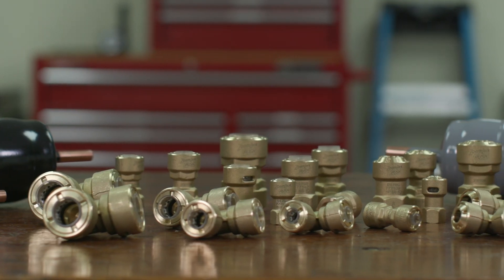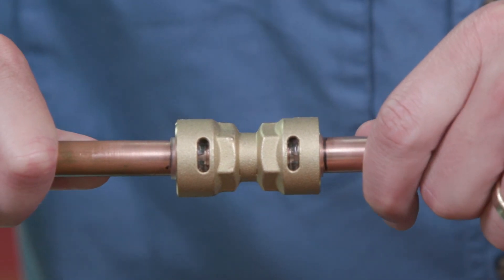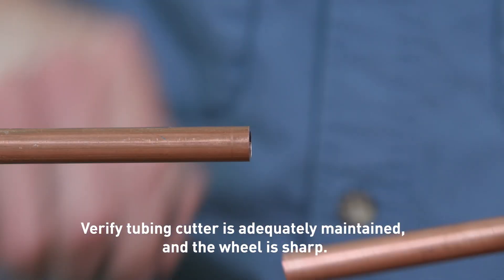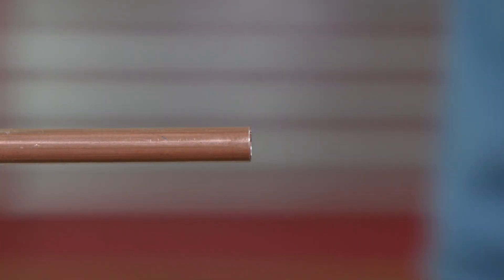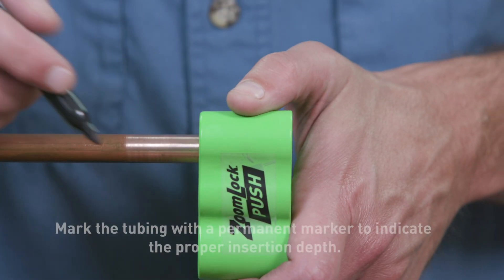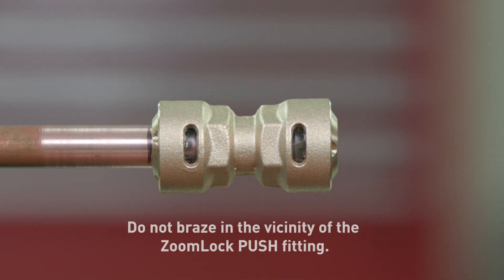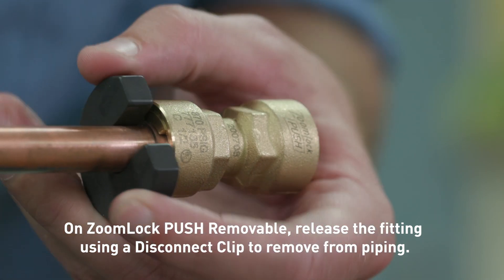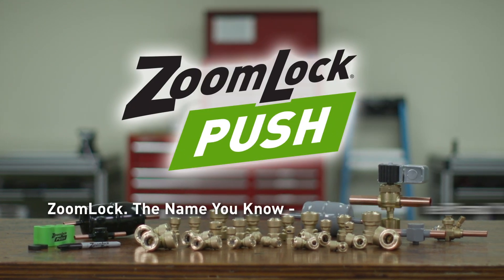ZoomLock PUSH Refrigerant Push Fittings - High Pressure HVACR Push to Connect Fittings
Parker's ZoomLock® PUSH refrigerant fittings is a push-to-connect technology approved for HVACR operating pressures up to 870 psi. The technician can quickly connect piping with no torch, no hot-work permits, and no fire safety equipment. ZoomLock PUSH allows contractors to make secure leak-free connections. No brazing torch needed. No press tools or jaws are necessary. Connect copper with a simple PUSH with no problem.

Installing new equipment has gotten easier and more efficient. In seconds, connect the refrigerant piping with a simple PUSH. HVACR professionals know that time is money. With a simple push, you can impact your company's bottom line by saving time with ZoomLock PUSH, push-to-connect refrigerant fittings.

or talk to your local Sporlan Authorized Wholesaler or Parker Distributor.